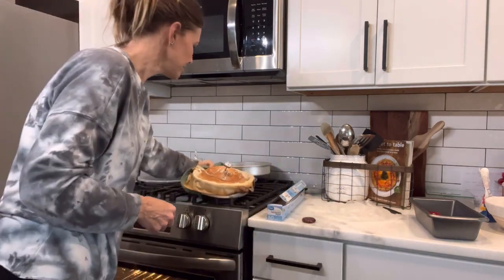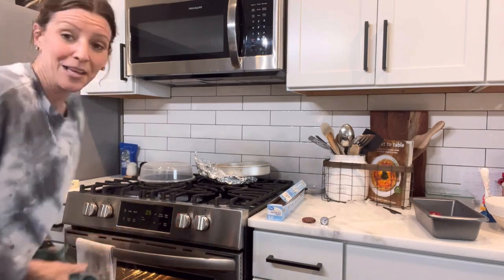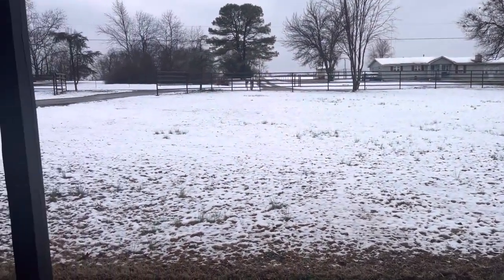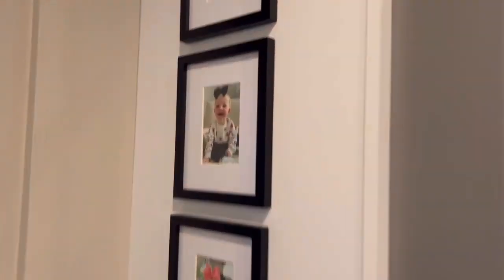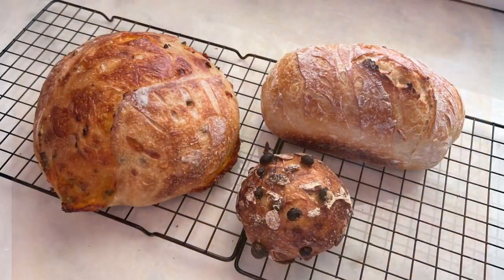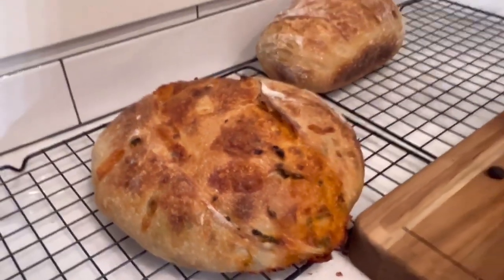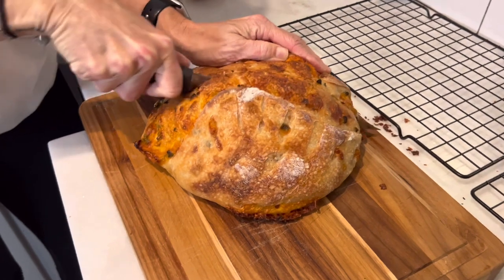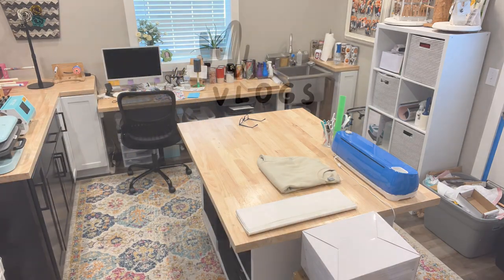Snow, Valentine’s Day and Experimenting with Sourdough Recipes vlog 5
2/17/24